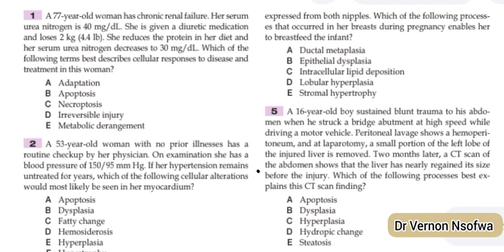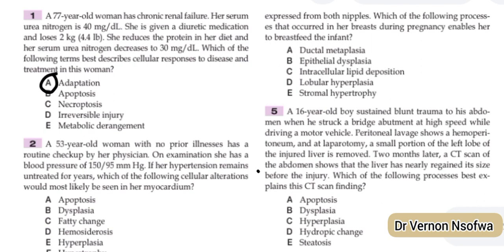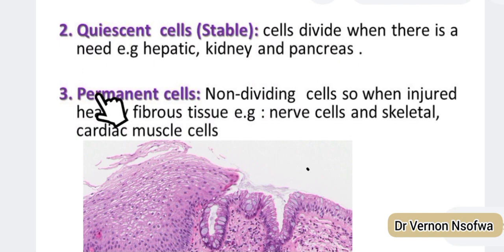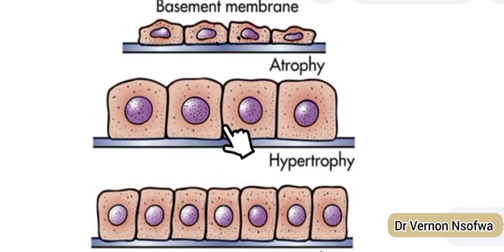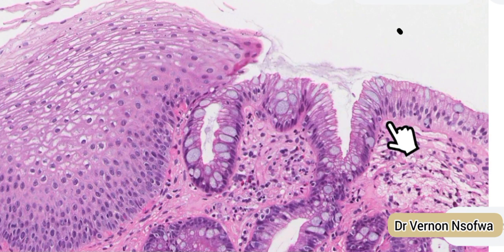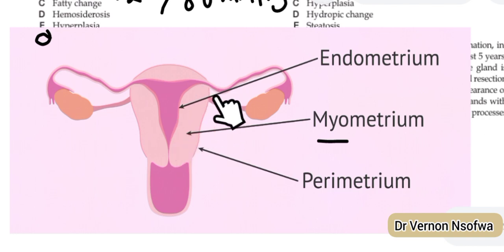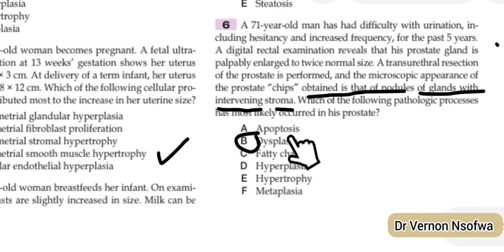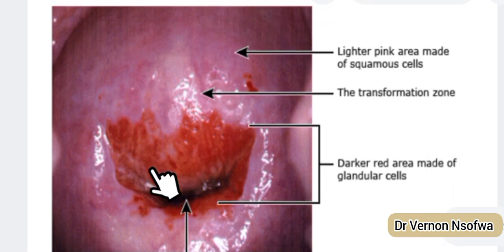PATHOLOGY TEST 1 (2022) REVISION - PART I